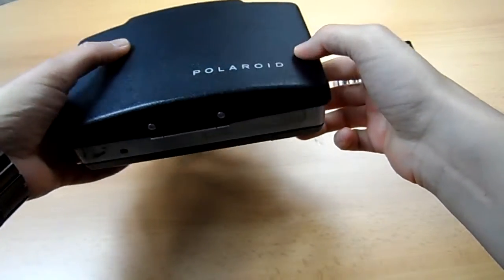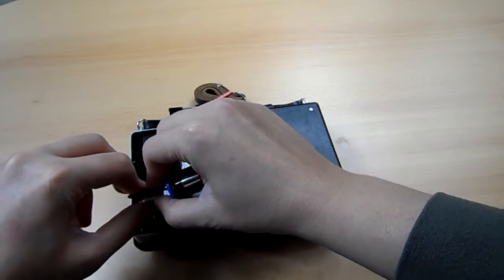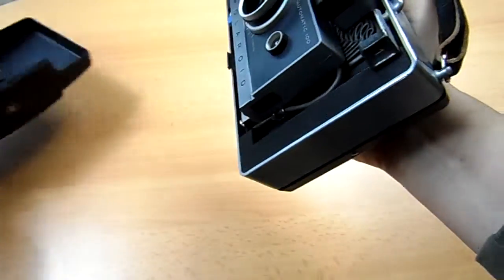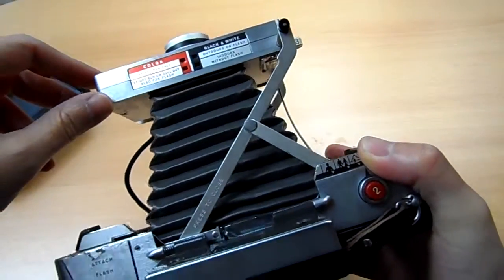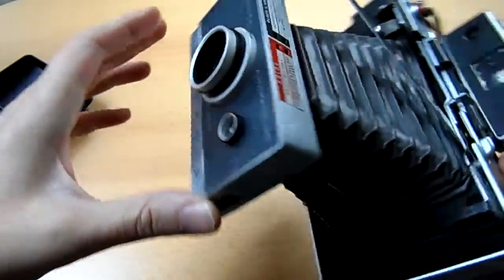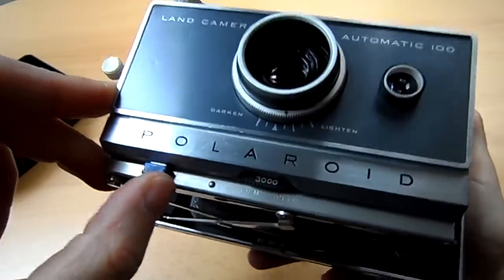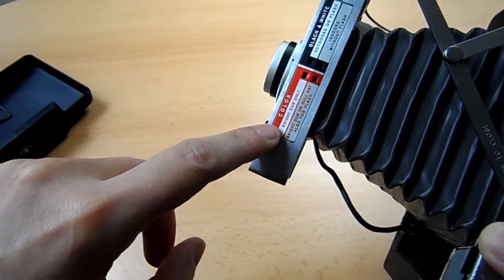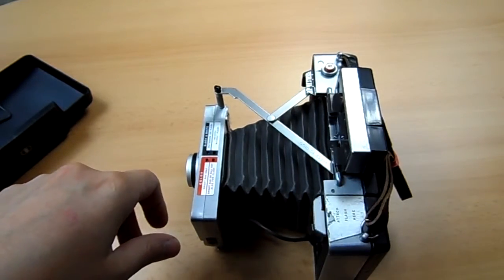How to run a Polaroid Land Camera with a AAA-Adapter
I made a short impromptu tutorial on how to check if your camera is working correctly. The AAA-Adapter works on cameras that need 4,5 V.

You should always check the camera first BEFORE adding a Filmpack. Wasted Film costs money, a simple check does not ;)